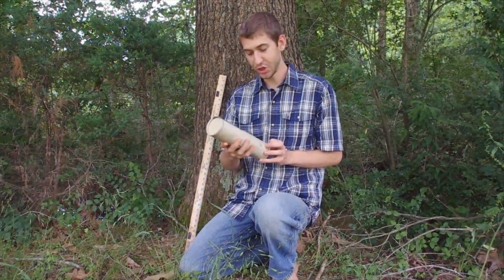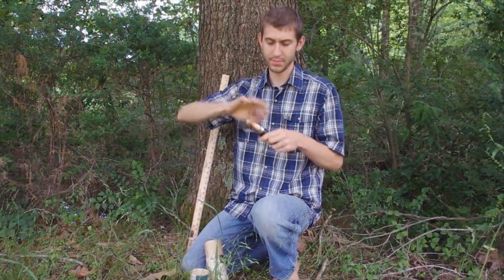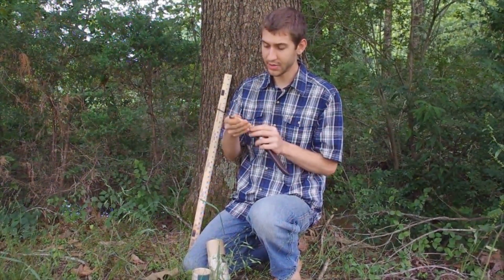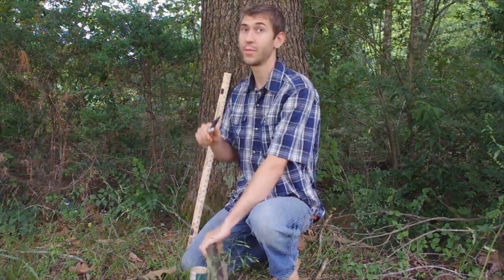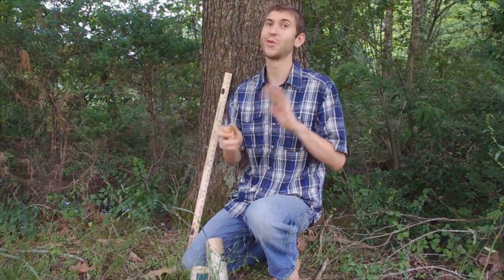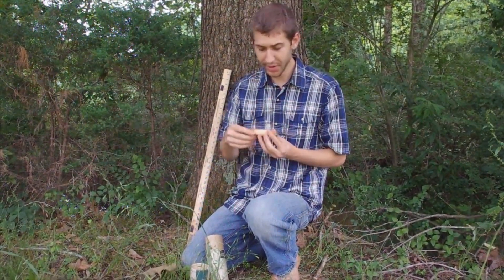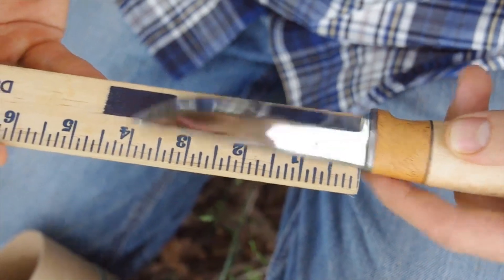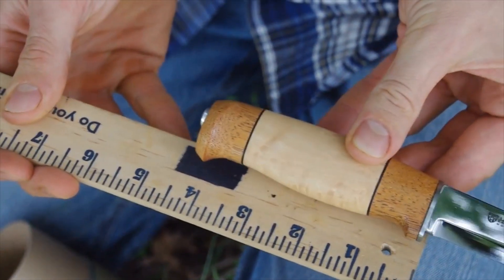Helle 75 års Jubileum knife Review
Let me know if you would like me to try a review on any other products that we have. You can buy the Helle 75 års Jubileum knife